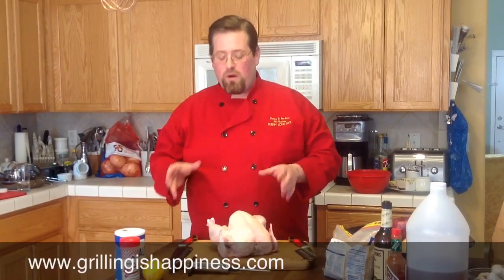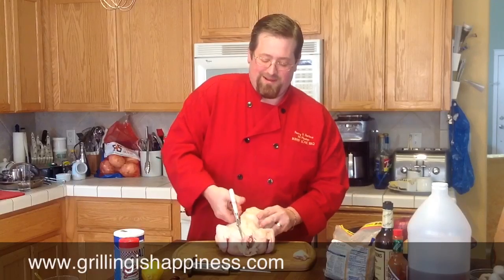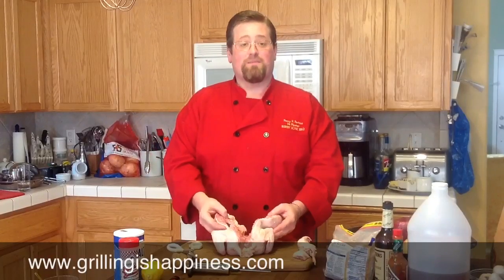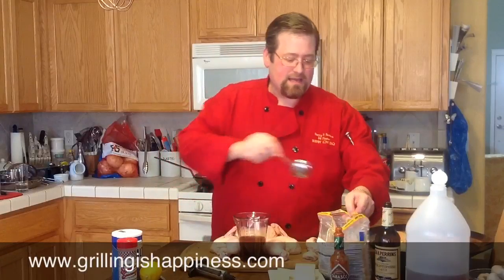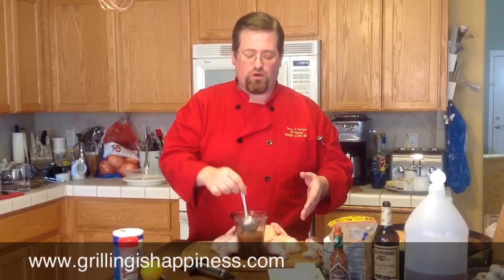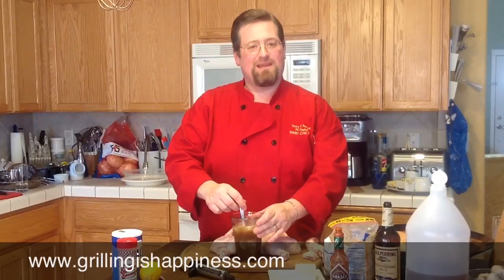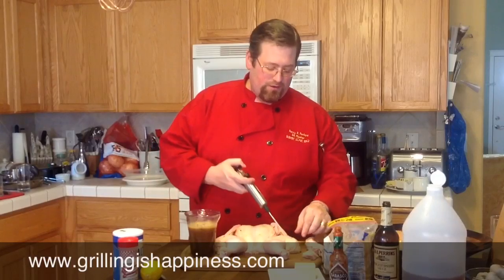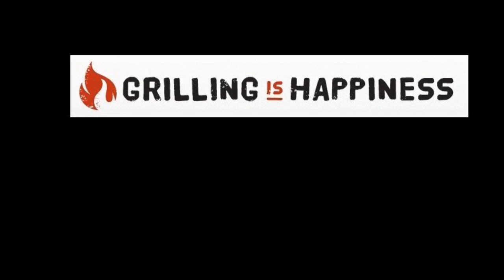How to Inject a Chicken with Marinade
I'm Chef Perry, the author of the  La Caja China Cookbooks, in THIS video, I'm going to show you two VERY easy ways to take your roasted, smoked, or grilled chicken to the next level, by spatchcocking them, and injecting marinades.

Be sure to subscribe to this YouTube page to get more great video on everything I've learned in over 15 years of roasting, grilling, and smoking with the La Caja China roasting box.

Check them out now! Happy to answer any of your La Caja China questions!

Let's Cook!

~Chef Perry
Chef/Author

Author of:

La Caja China Cooking
La Caja China World
La Caja China Party
La Caja China Grill
La Caja China SMOKE!